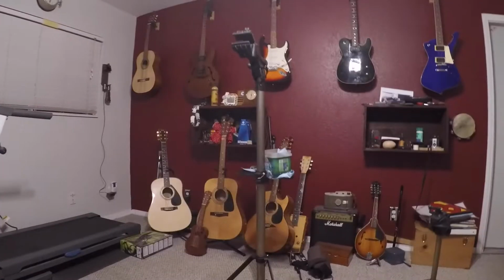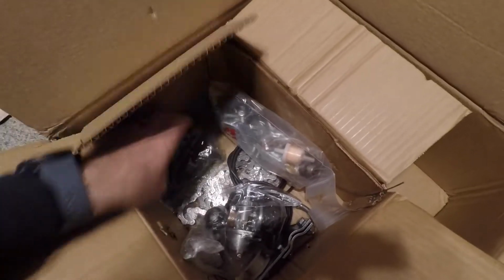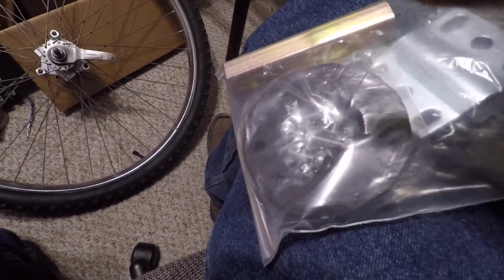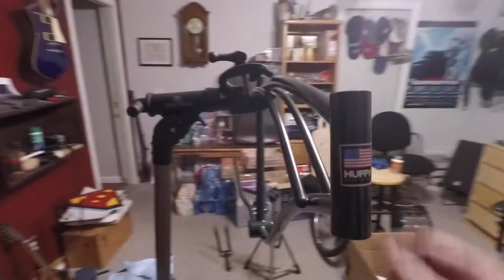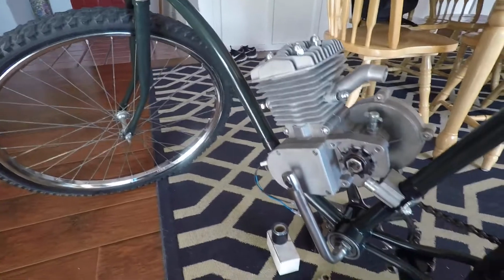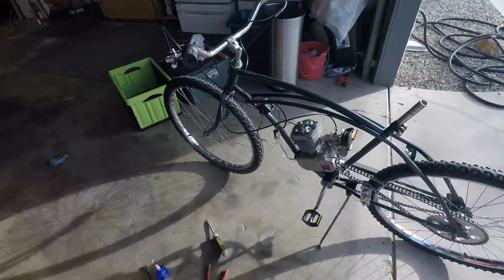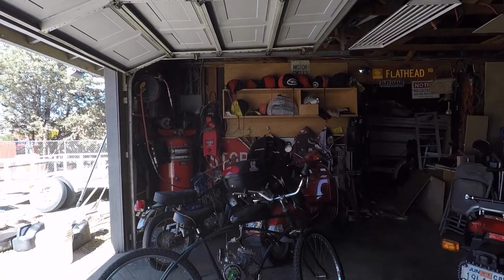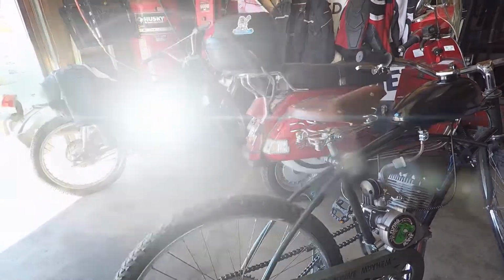How to build a motorized bike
I bought this 2 stroke motor kit from bikeberry.com. The kit is a decent kit for the price and is a fun little project that you can do to get your kids exposed to small engines and how they work. Some states motorized bikes are allowed without a license. Check you local laws. The two stroke frame mounted motor seems to be more of a novelty unless you spend more money on a better frame and upgraded engines. A more practical option for short commutes to work and the store would be a friction drive motor setup. Don't forget to check out The Smyrna Cowboy.